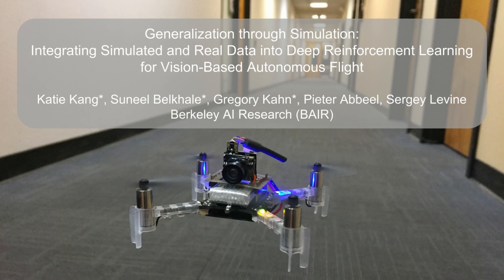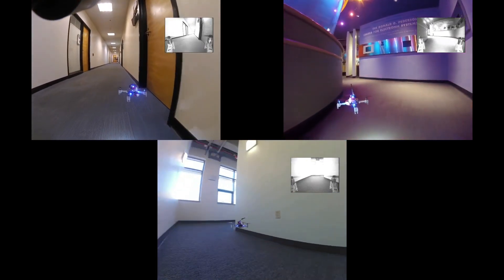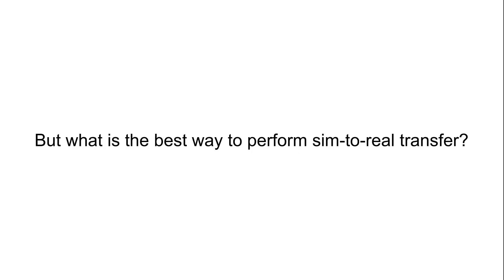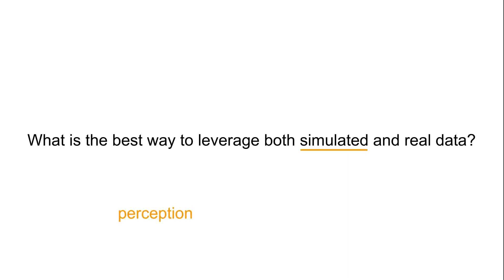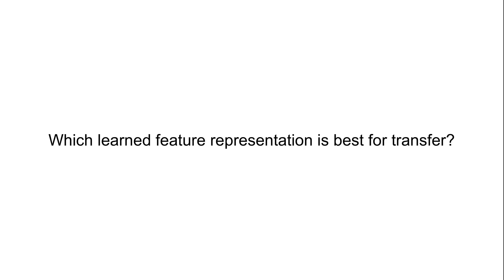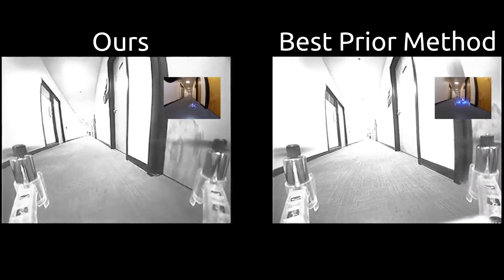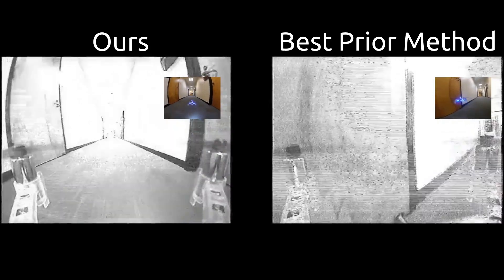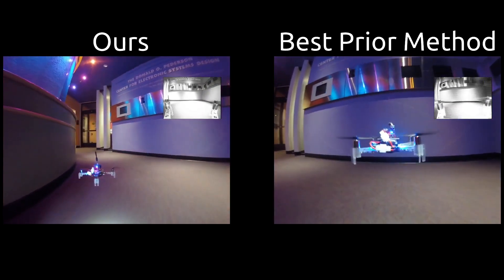Generalization through Simulation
Generalization through Simulation: Integrating Simulated and Real Data into Deep Reinforcement Learning for Vision-Based Autonomous Flight

Katie Kang*, Suneel Belkhale*, Gregory Kahn*, Pieter Abbeel, Sergey Levine

Berkeley AI Research (BAIR), University of California, Berkeley